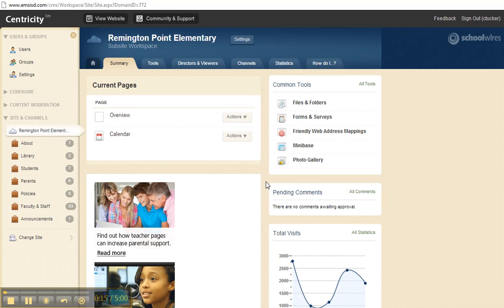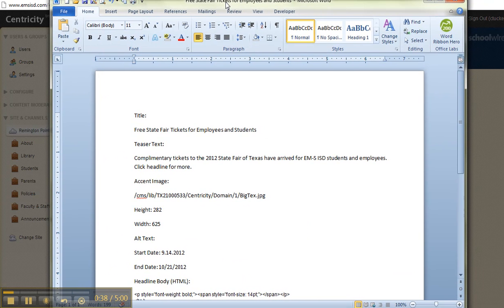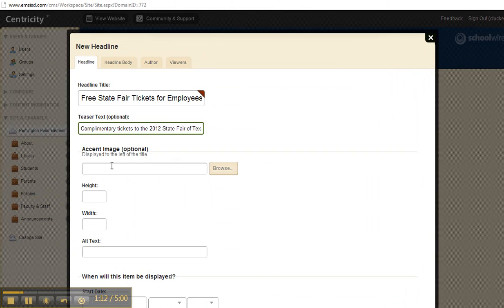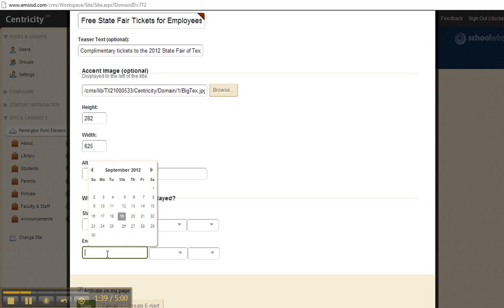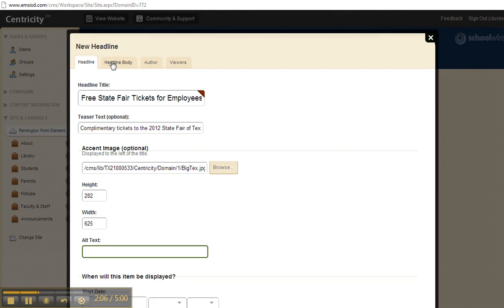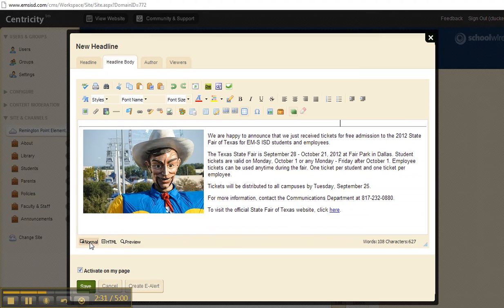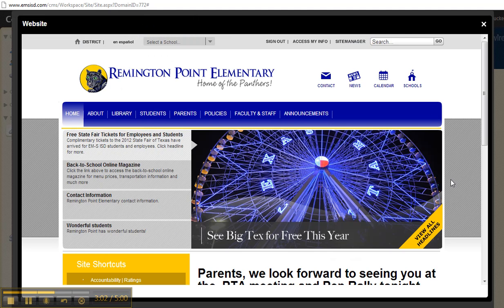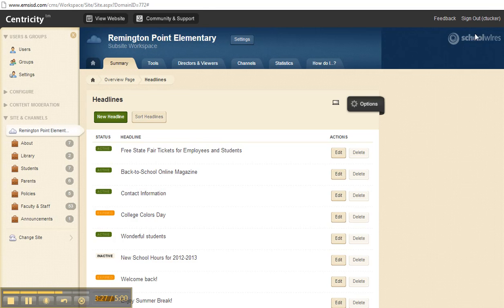C2: Headline Images (Word Doc)